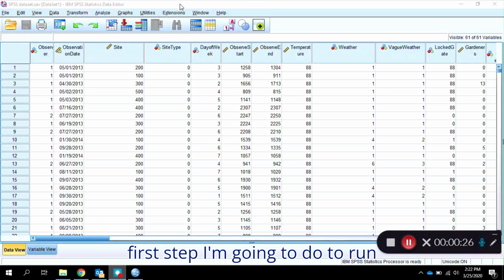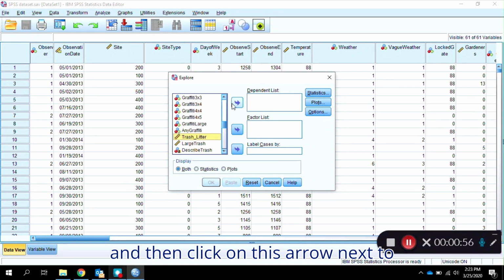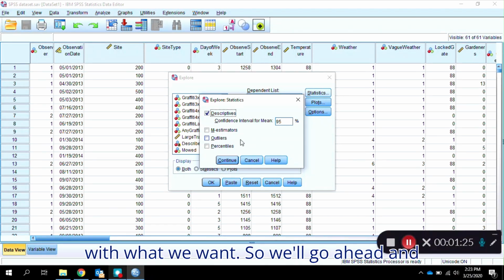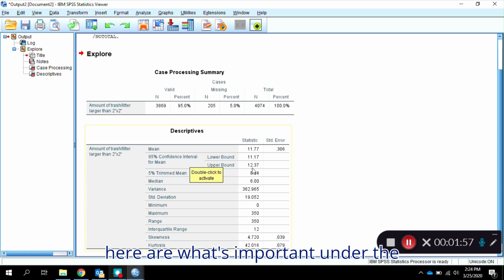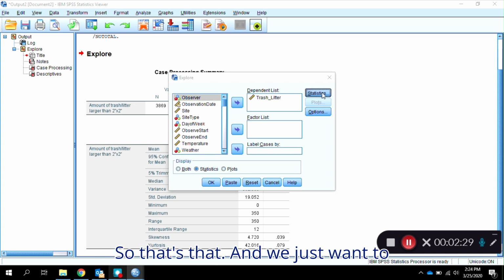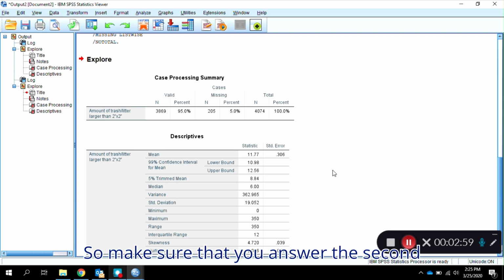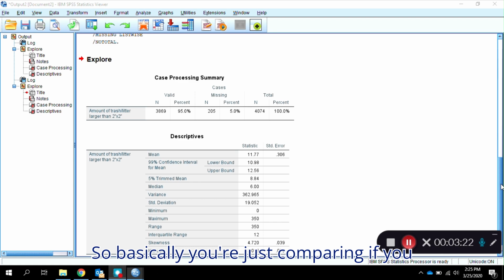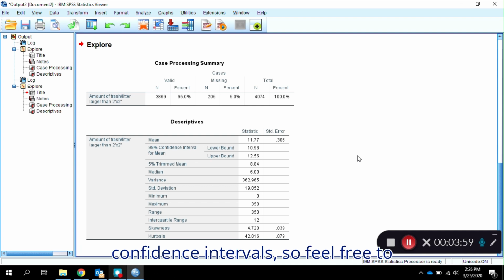SPSS Lab #7 walkthrough